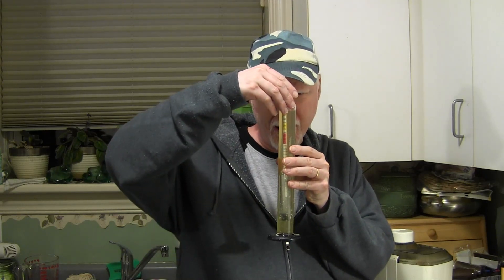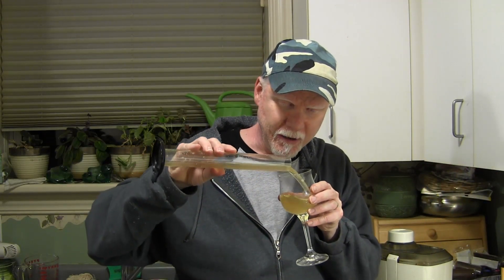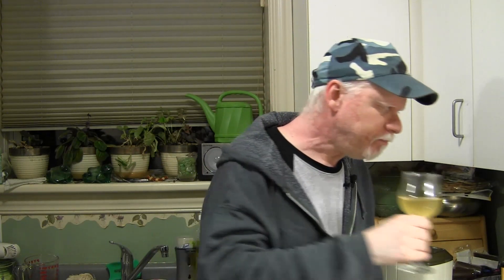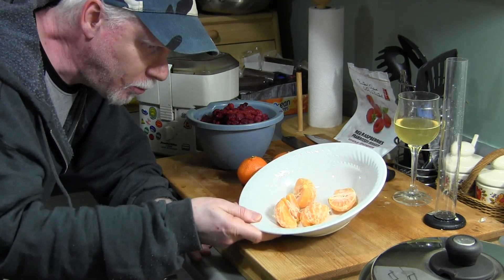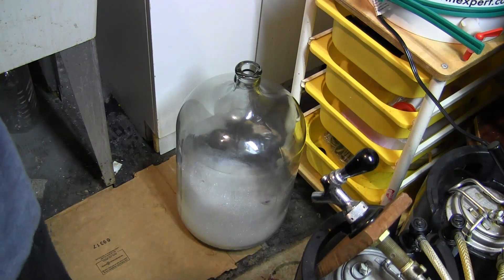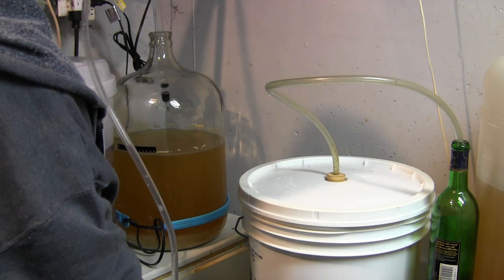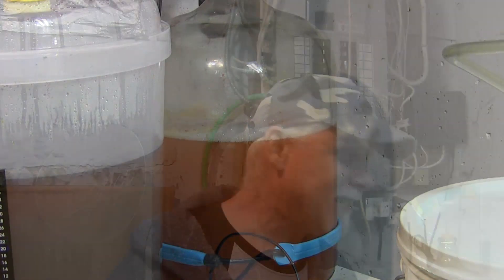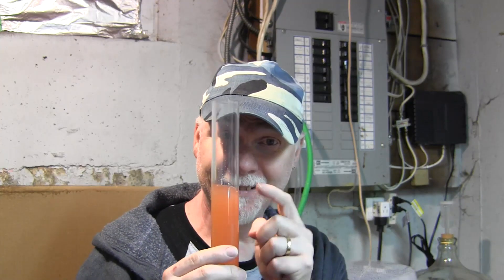Easy Home Brewing Mead - Part II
This is the second stage in my mead making. Here, the mead is racked to a secondary carboy and additional fruit is added.